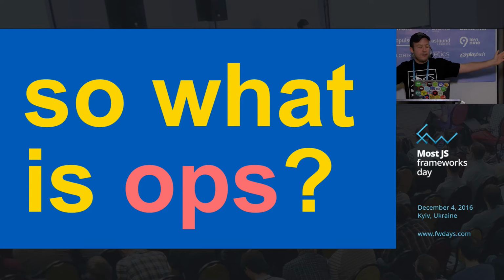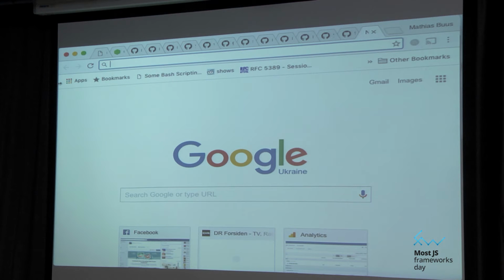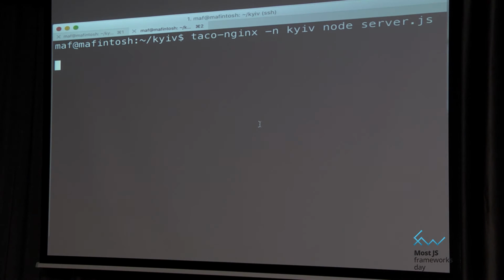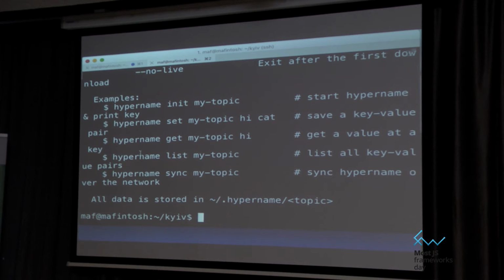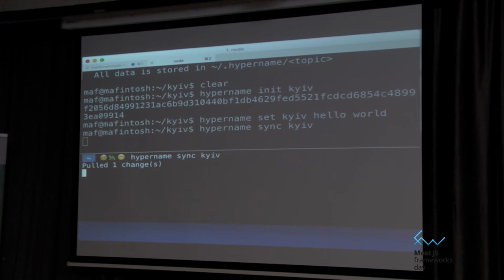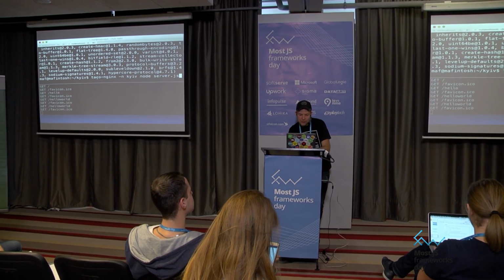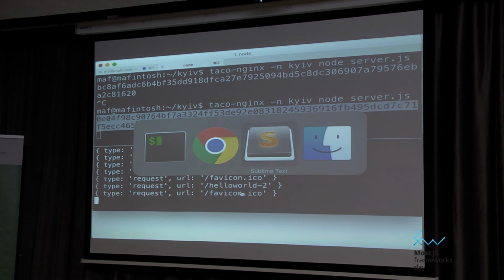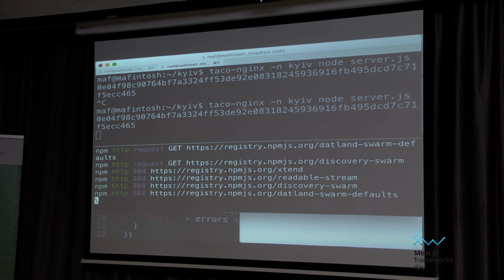Mathias Buus "Hyperops"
Most JS Frameworks Days conference took place in Kyiv, Ukraine, on December 4, 2016.